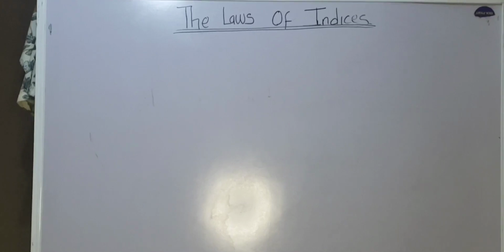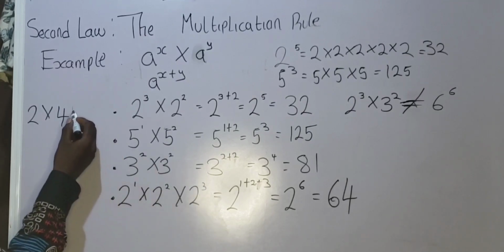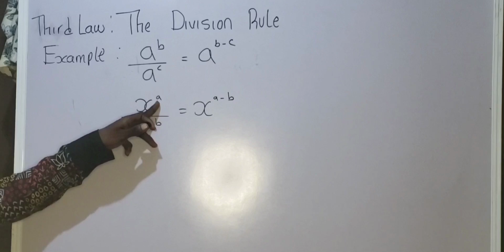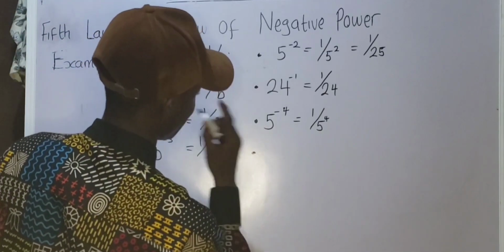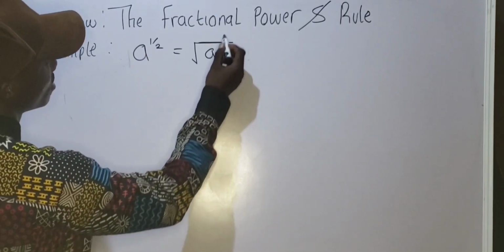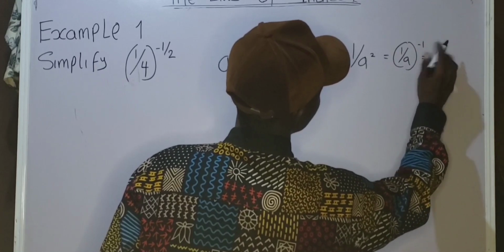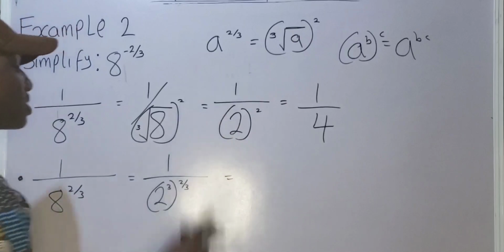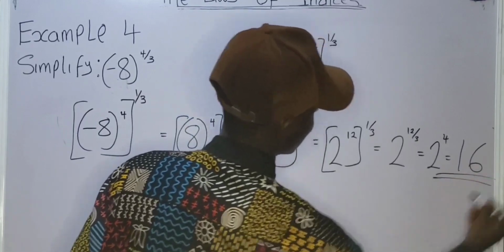Indices| Laws of indices| Rule of indices| Basic Algebra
This lesson provides complete explanation on all you need to know about INDICES. In this video, you are going to learn the various laws of indices and there applications these include:

•The power Unity
•The Multiplication Rule
•The Division Rule
•The zero law
•The Law of Negative power
•Multiplication of power
•The fractional power rule
•Practice Examples/past questions.